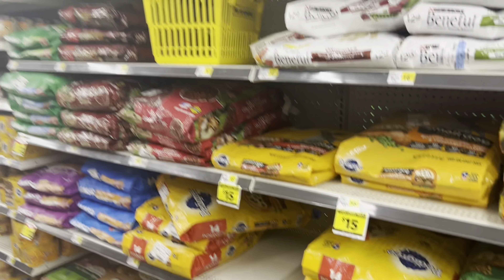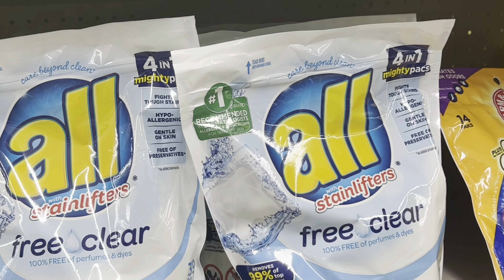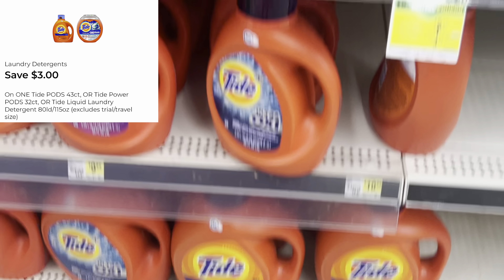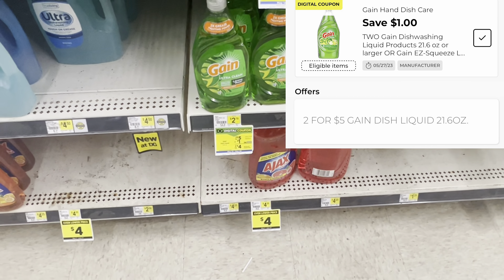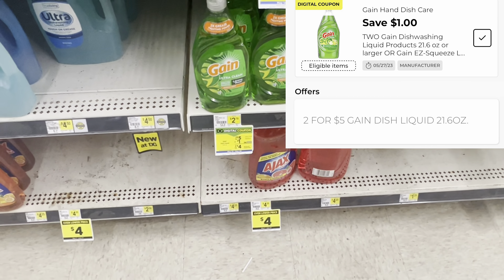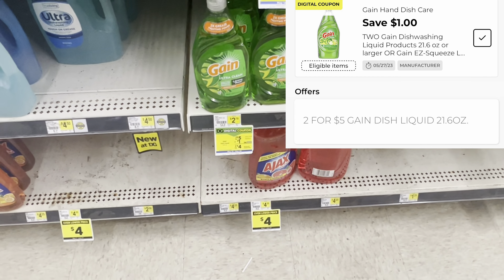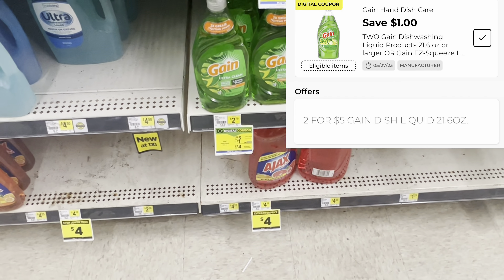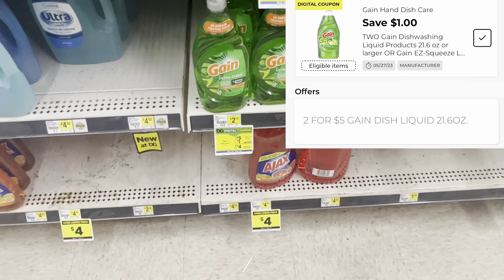Dollar General Couponing 🚨 ANY DAY DEALS (Over 20 + All Digital Deals Included) 🚨 Week 5/14 -5/20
🚨WELCOME BACK! Thanks for clicking my video ❤️. In this video I provide multiple ANY DAY DEAL scenarios/breakdowns that you can take advantage of the week 5/14 -5/20 . ALL DIGITAL scenarios/breakdowns INCLUDED.

🚨REBATE APPS🚨

⭐️RAKUTEN
Have you signed up with Rakuten yet? It’s the best site for earning Cash Back. Get a $30 bonus when you sign up with my invite link and spend $30. It’s free!